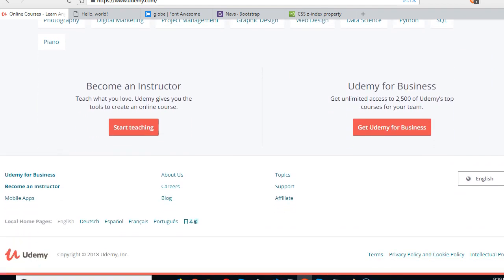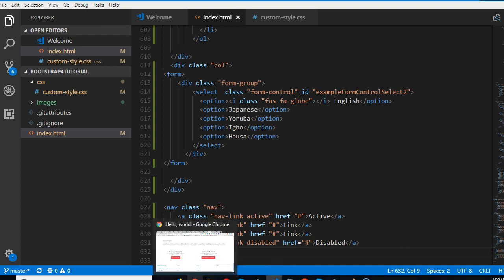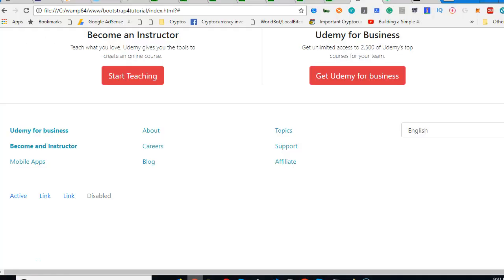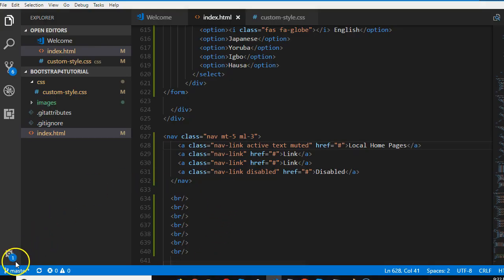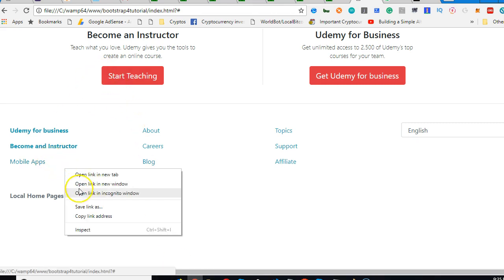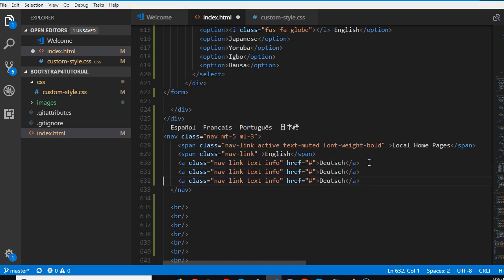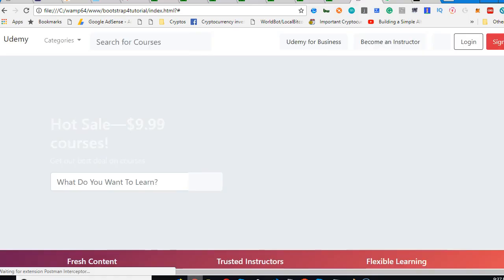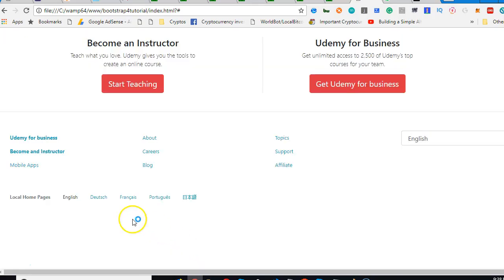Bootstrap 4 tutorial 36 nav left